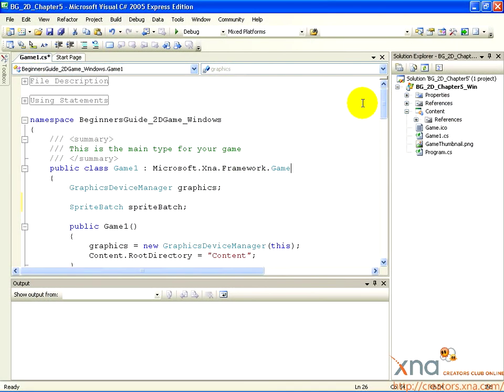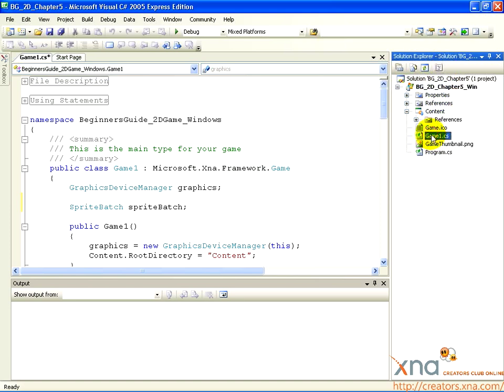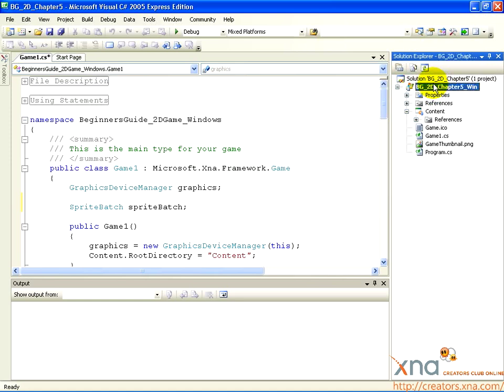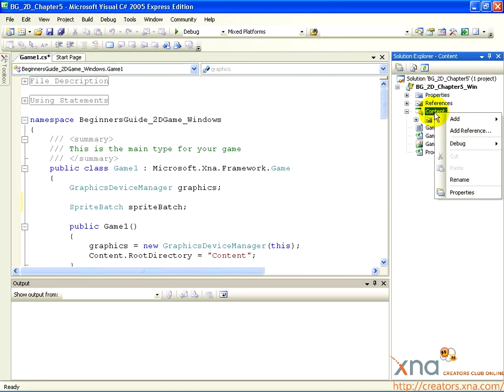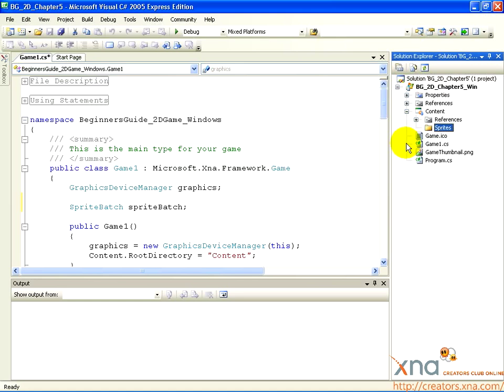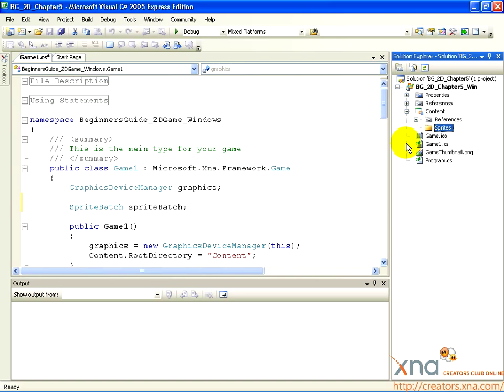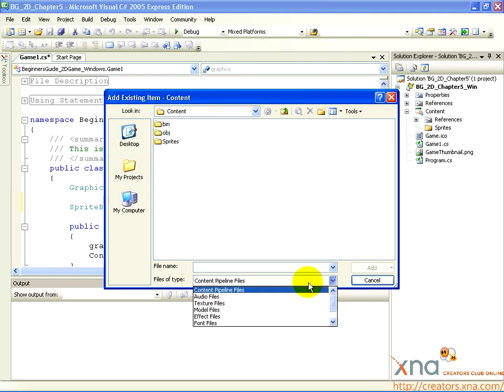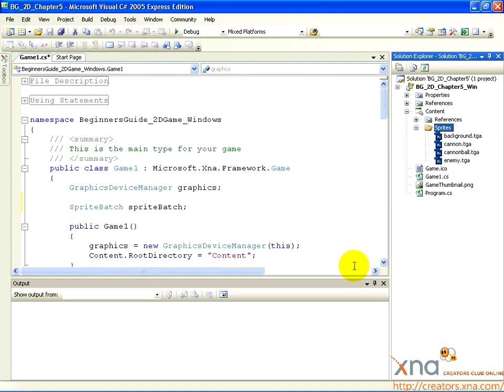2D Tutorial, Chapter 3.1 / Beginner's Guide to XNA Game Studio 3.0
Chapter 3: Adding Assets / Step 1: Load Assets in Solutions Explorer